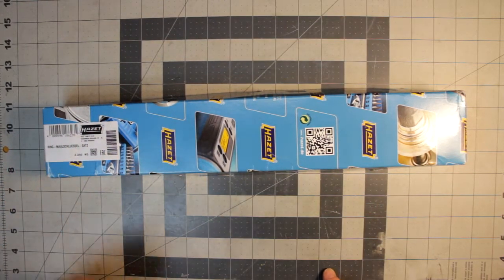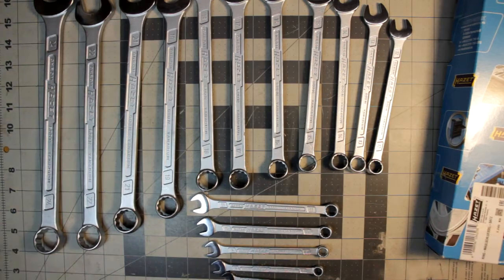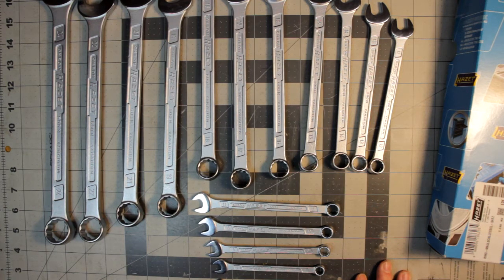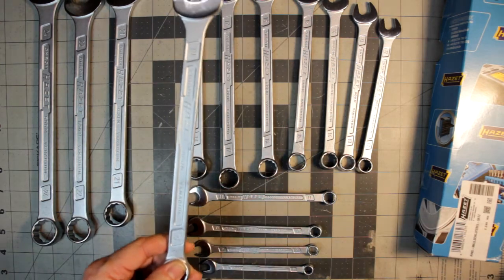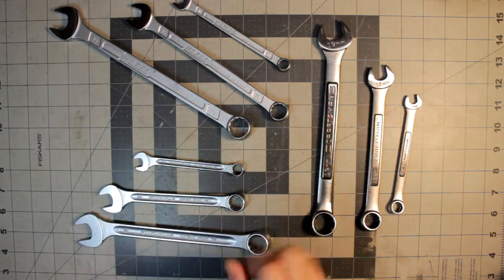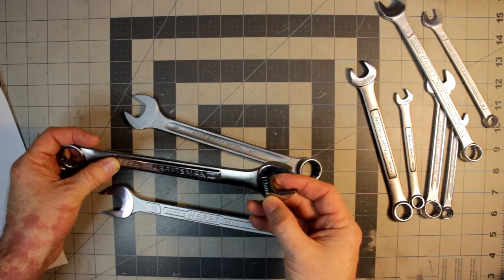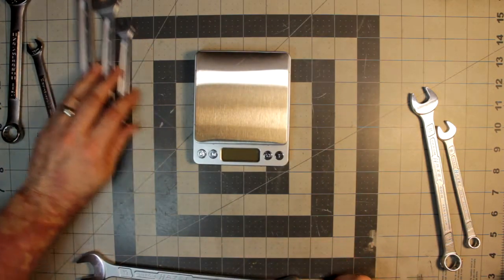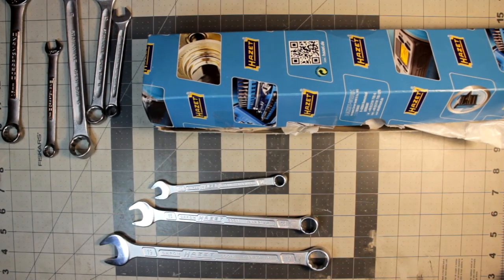RTC: Hazet 600SPC/16 + Stahlwille and Craftsman Comparison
A video about the Hazet 600SPC/16 set.

* I said in the video that I'd have links to info on the various drive profiles but most of them don't provide direct information outside of the PDF catalogs.